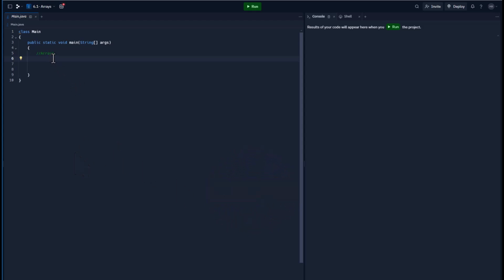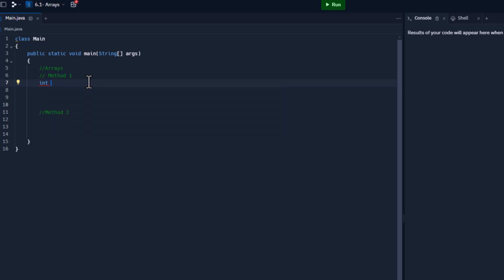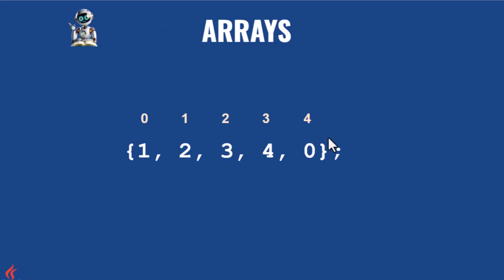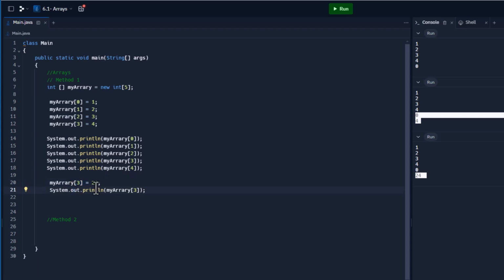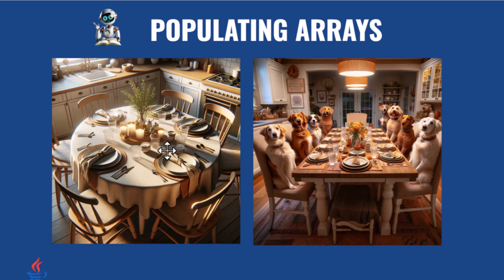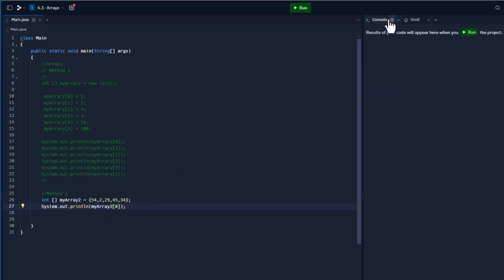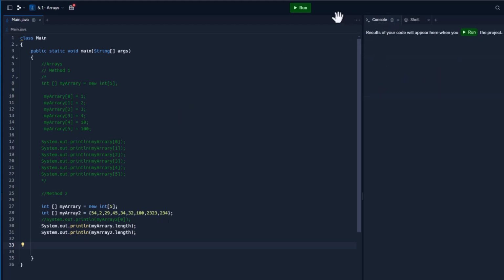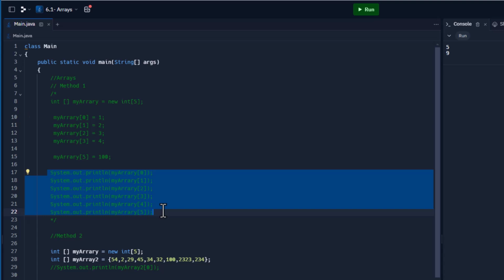15 - Java Arrays Explained: Initialization and Assignment - Mr. Hollaway's Foundational Java Skills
The fifteenth episode of "Mr. Hollaway's Foundational Java Skills" introduces you to the basics of Java arrays, a crucial component for storing and managing multiple values efficiently. This video is designed for beginners, offering a clear guide to understanding how arrays work in Java, including their declaration, initialization, and the assignment of values. We'll cover how to initialize arrays both at the time of declaration and after using specific assignments. Practical examples will demonstrate how to populate arrays with values, access elements, and modify them, providing you with a solid foundation in using arrays for data storage and manipulation in your Java programs. By the end of this tutorial, you'll be well-equipped to handle collections of data with arrays, enhancing your Java coding skills.

00:00 Introduction
00:31 Java array overview
02:01 Making a java array
02:48 Visualizing an array
03:52 Assigning a value to an array
05:16 Java array output
06:46 Reassigning a value to a java array
08:06 Index out of Bounds error - java array
09:44 Assigning values during initialization
15:01 Java array characteristics